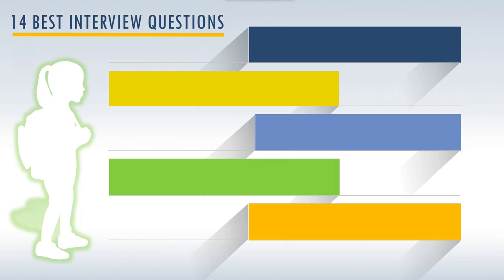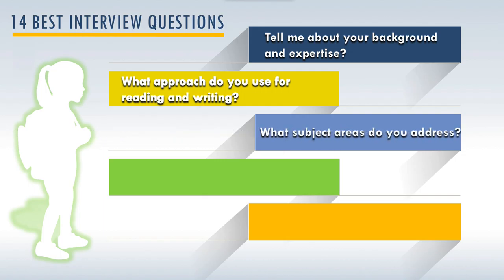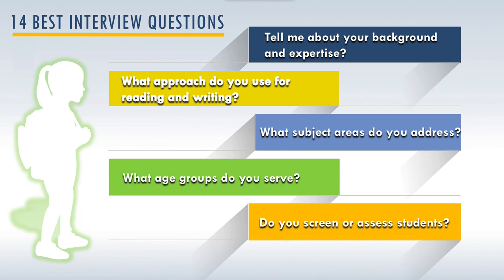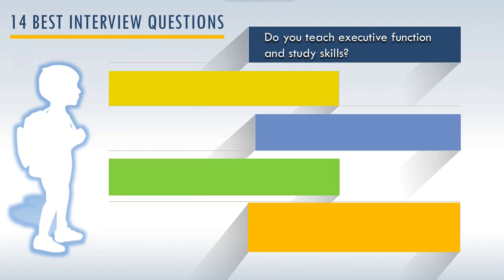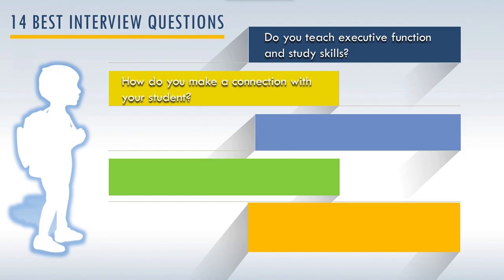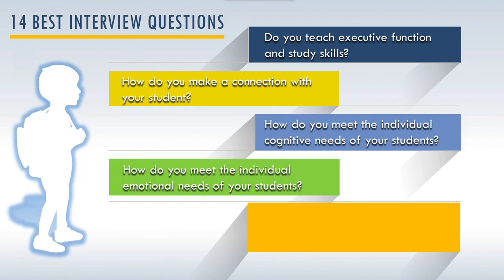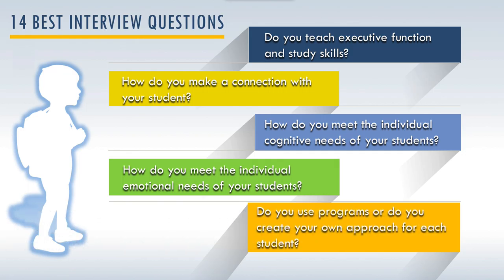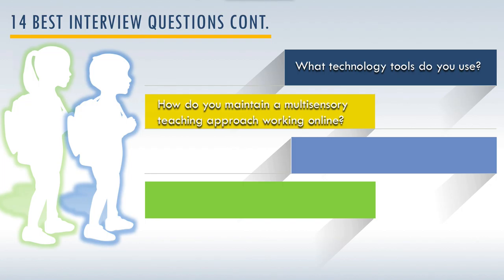Learn How To Find The Right Online Learning Specialist For Your Child: Part 3.5